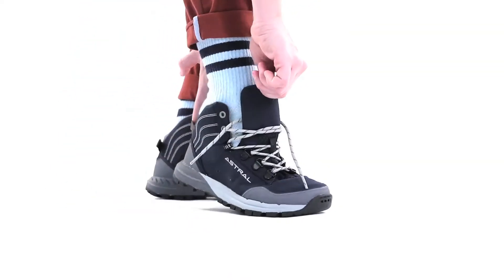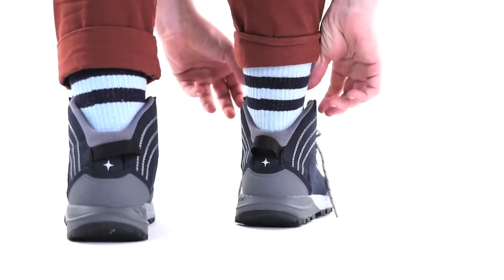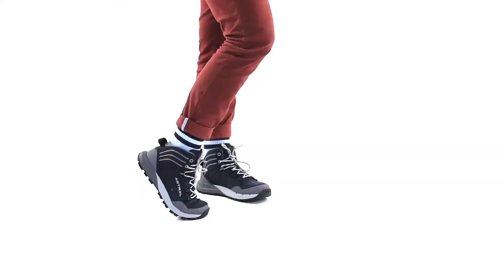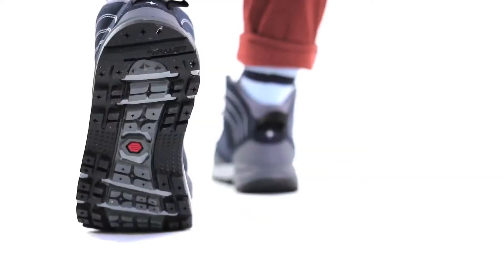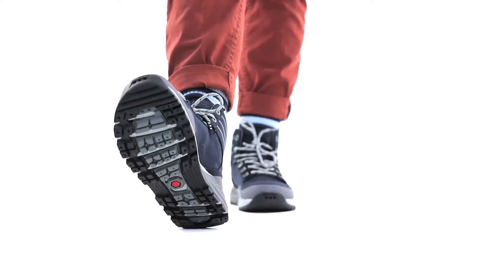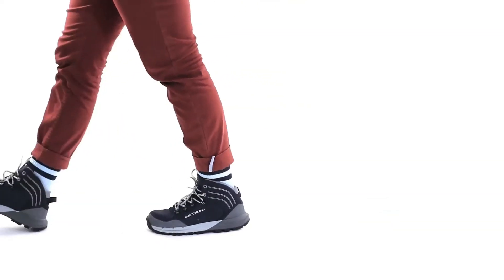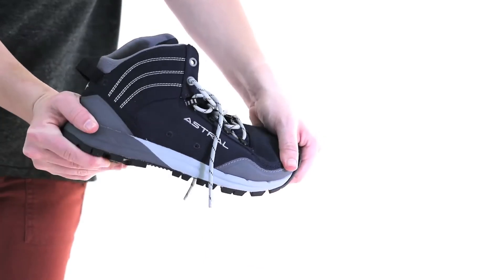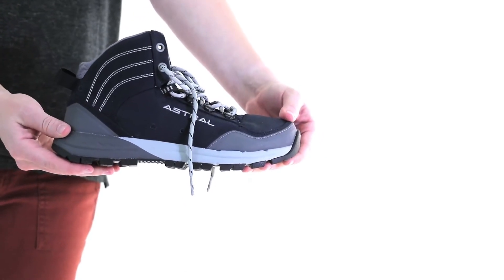Astral Women's TR1 Merge Minimalist Hiking Boots Quick Drying & Lightweight Camping and Backpacking